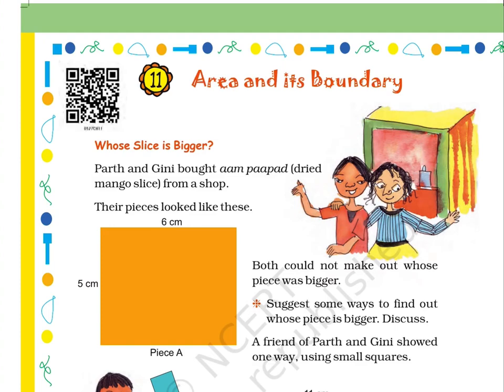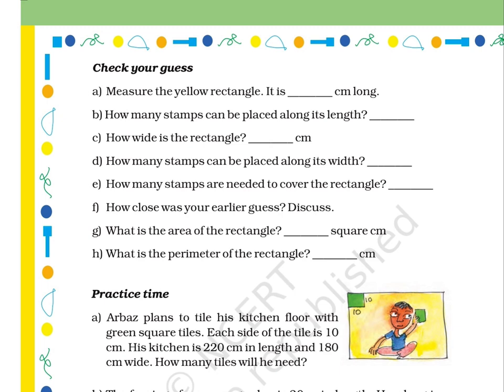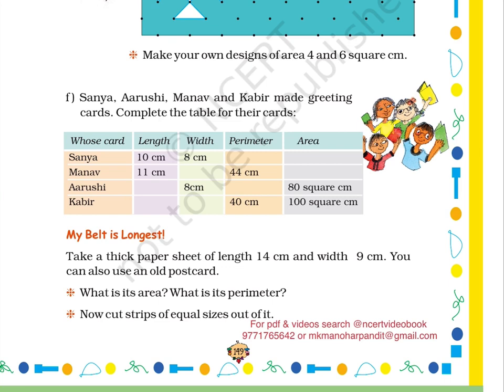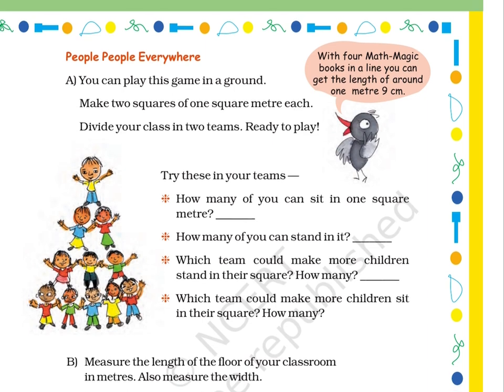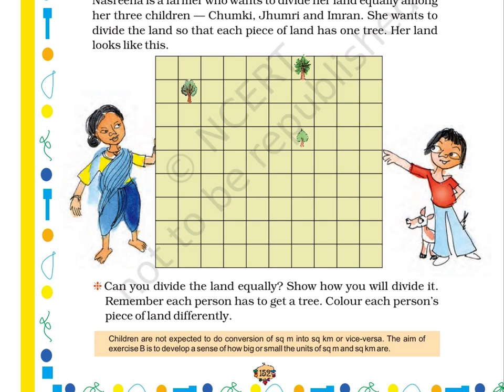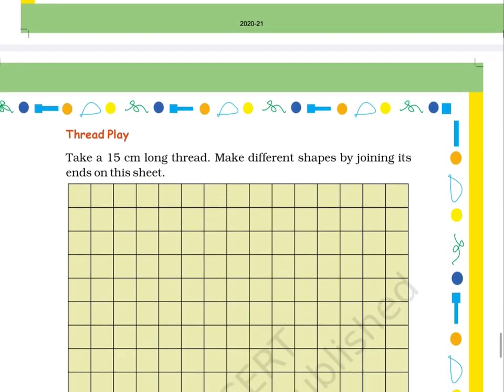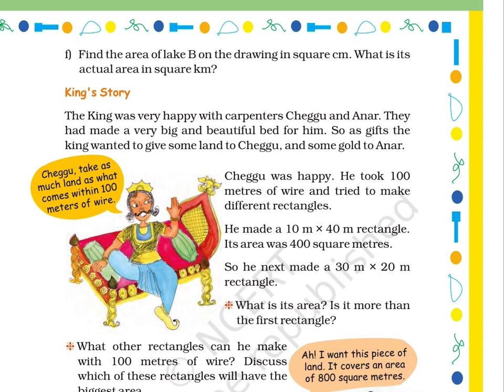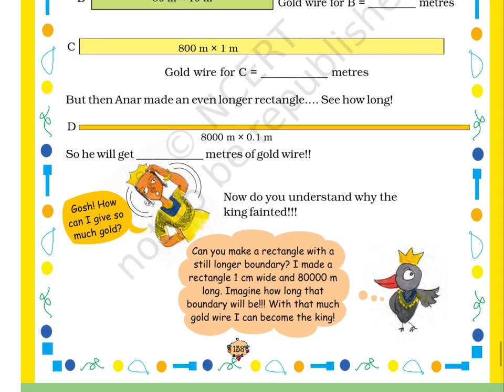Area and its Boundary Class 5 Chapter 11, MATHMAGIC 5, OLD NCERT